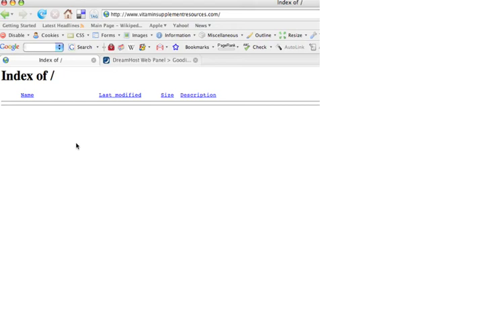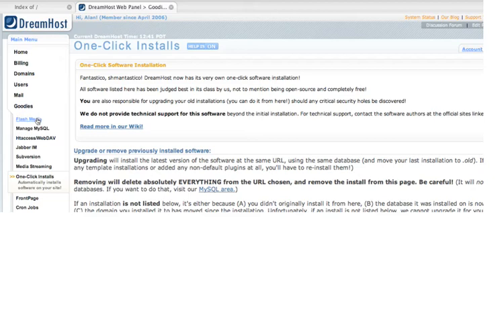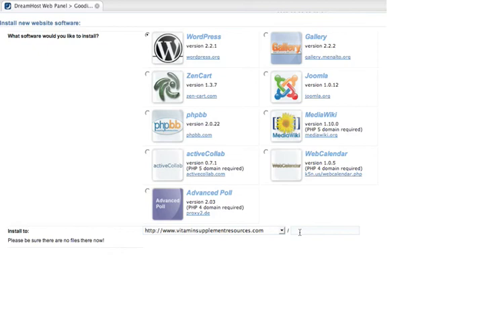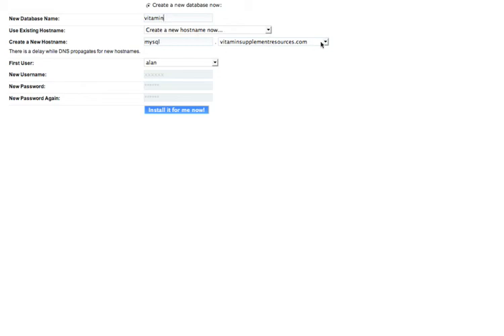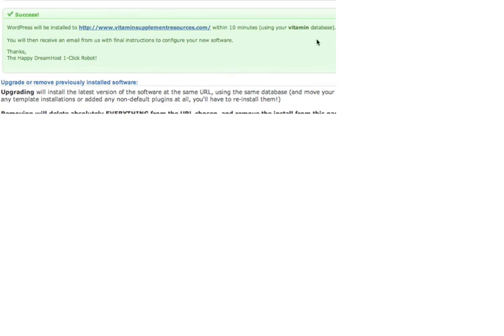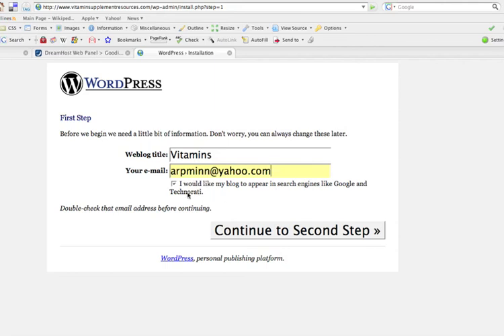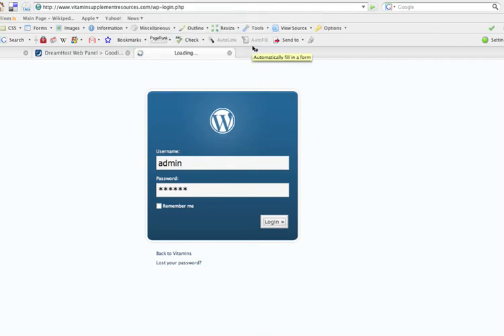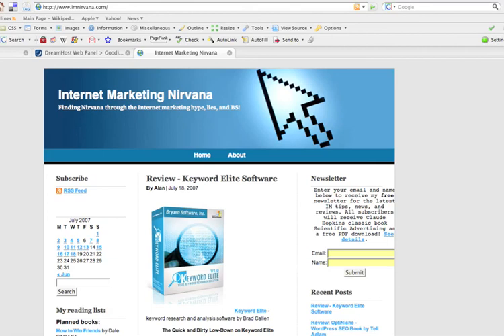How To Install WordPress With One Click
-- In this video you will see how easy it is to install WordPress on your site using Dream Host's One-Click Install feature in their web control panel (which is their custom control panel like Cpanel).